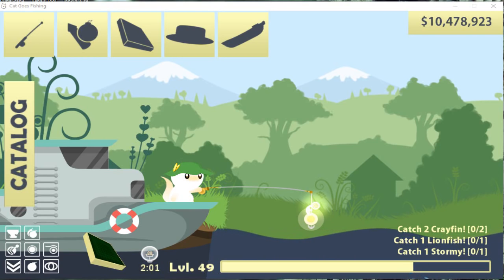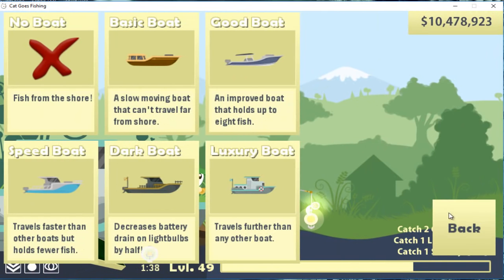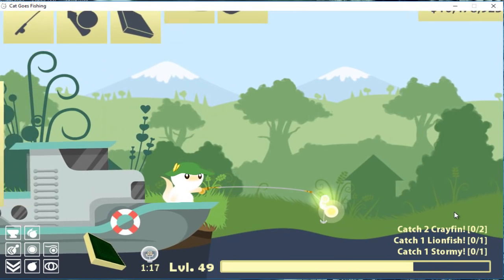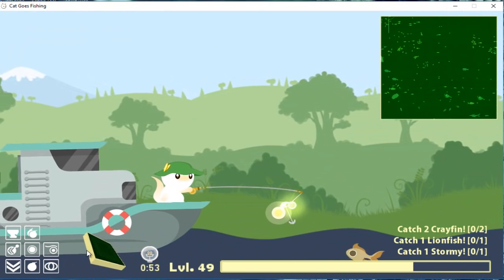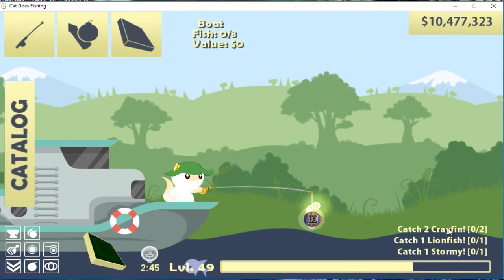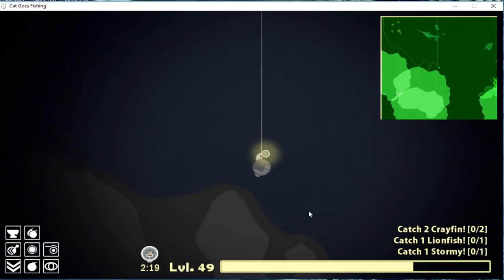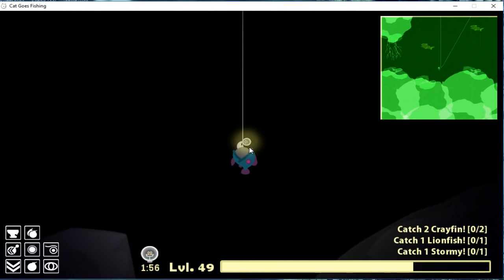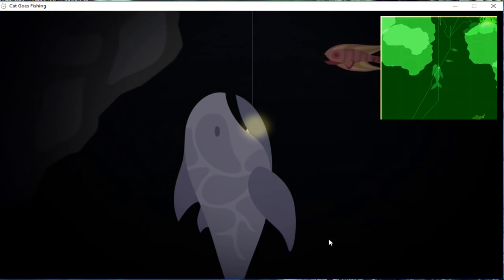How to catch the Cave Shark! (Cat Goes Fishing)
Hello! In this video I taught you guys how to catch the cave shark.
I'm in Classic mode so you guys in realism have to reel it in.